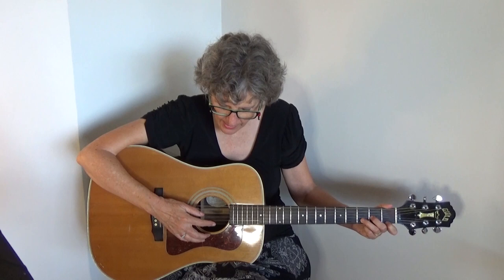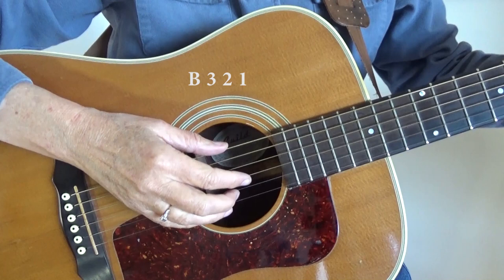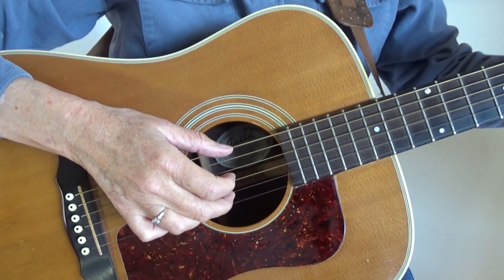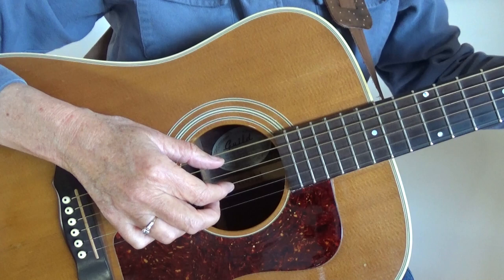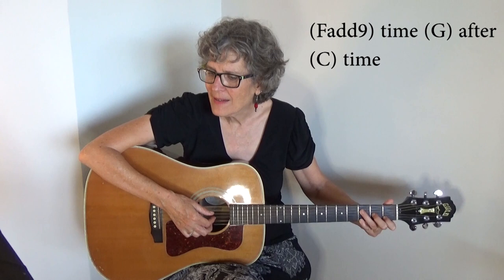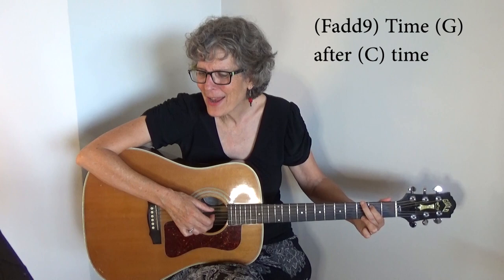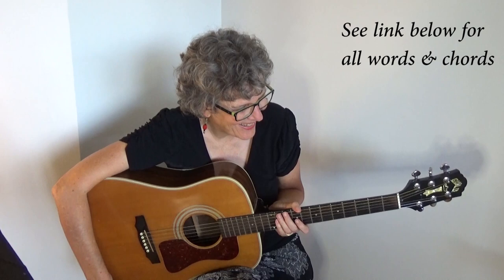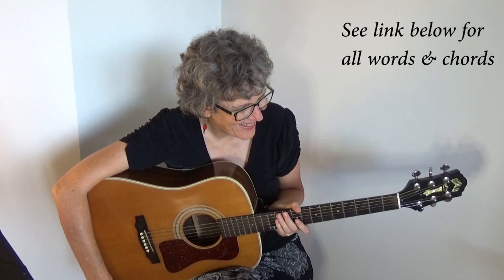How to fingerpick & sing "Time After Time"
words & chords

0:00 overview
0:26 chords
1:42 picking pattern
2:32 picking pattern close up
3:44 play song